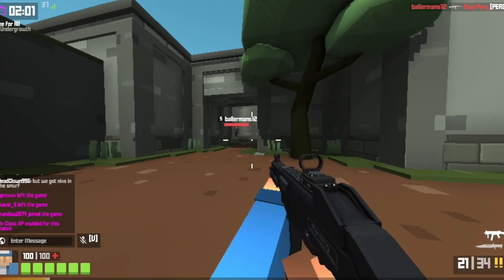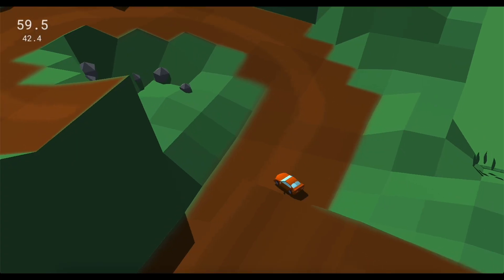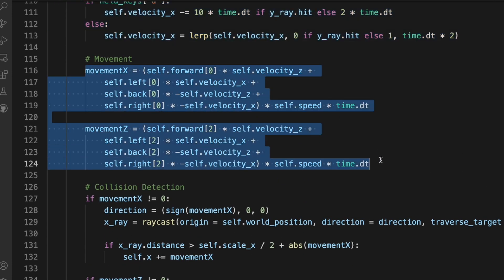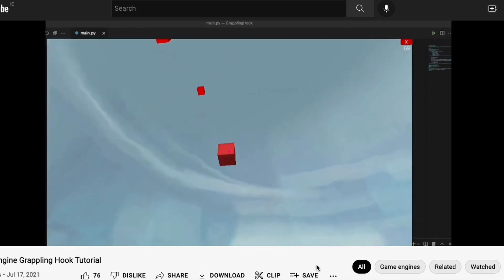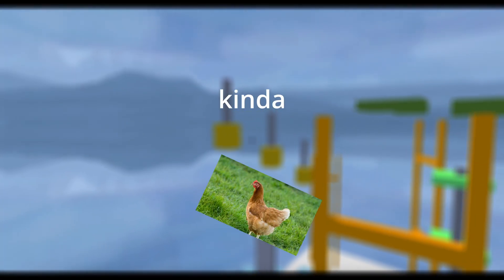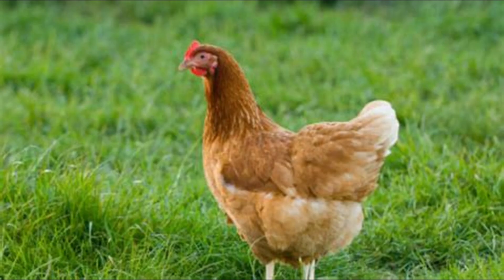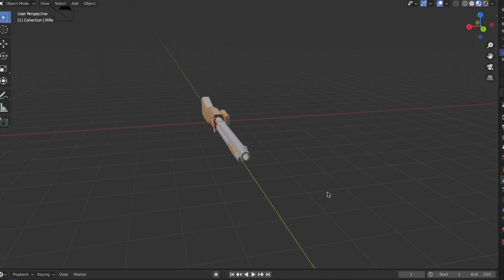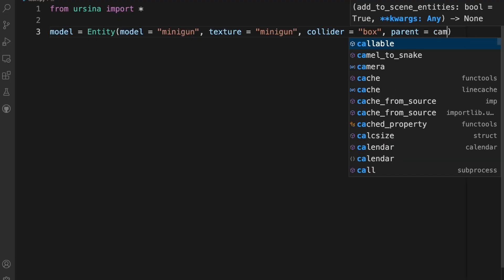How I Made A 3D FPS In Python!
In this video, I make a First Person Shooter in Python using the Ursina Engine!

Timestamps:
00:00 Intro
00:31 Player Controller
00:58 Grappling Hook
01:46 Guns and Enemies
02:14 New Map
02:33 New Guns
02:52 Importing Models
03:05 Outro